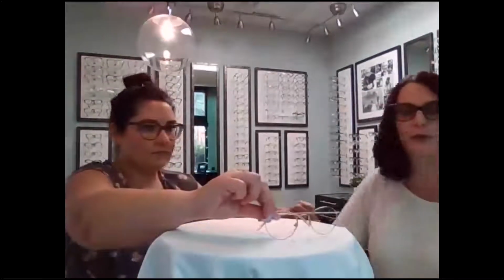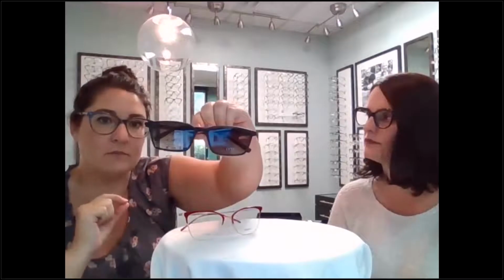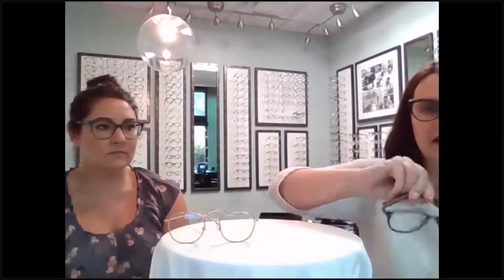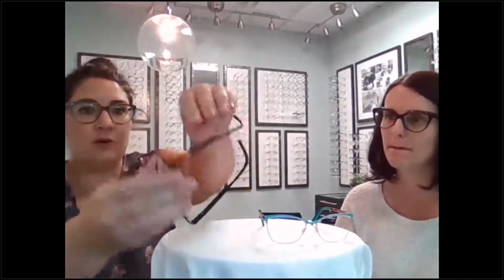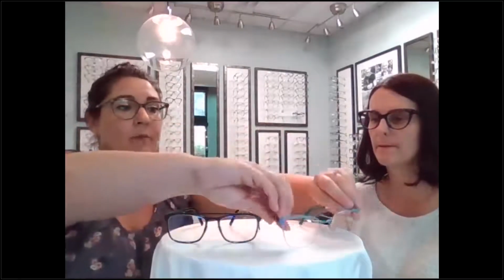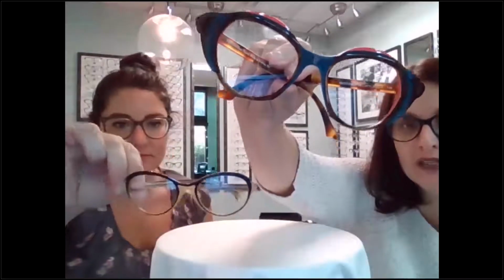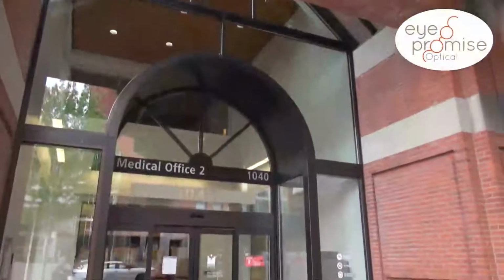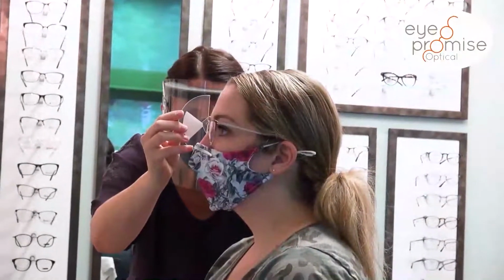Eye Promise Optical - webinar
Join Katie and Kelly to learn about what makes Eye Promise different from other optical shops!  In our webinar we will discuss some of our frame lines and lenses, talk about the education of our staff, how we edge lenses on site in our lab and how purchases at Eye Promise impact your foundation.  We will also discuss the safety measures we are taking to keep our customers and staff safe during COVID.